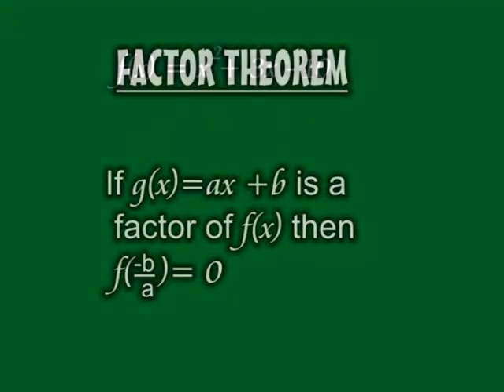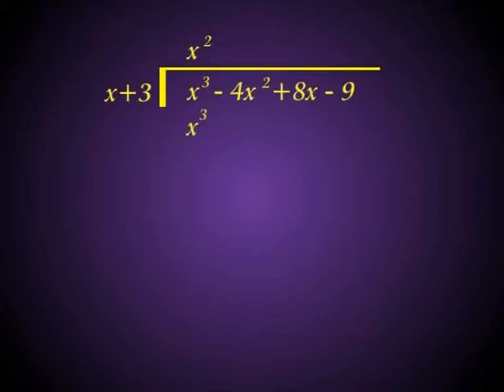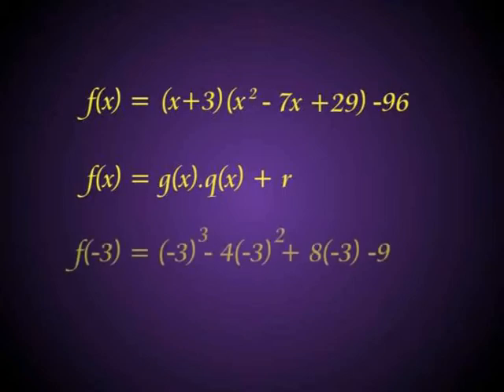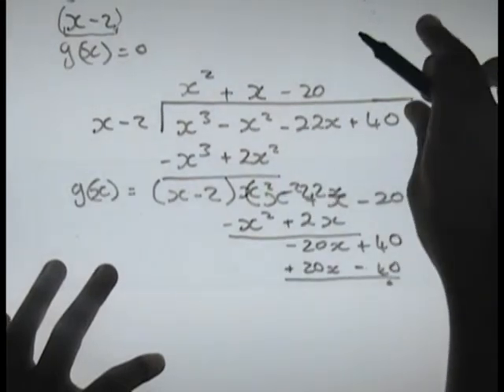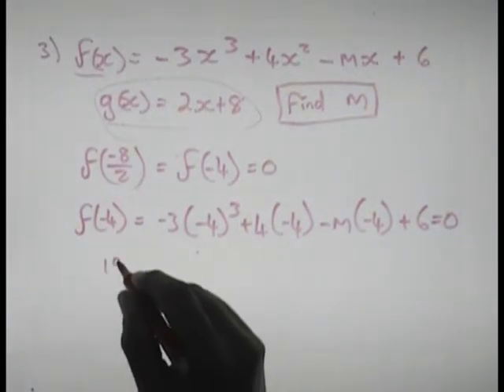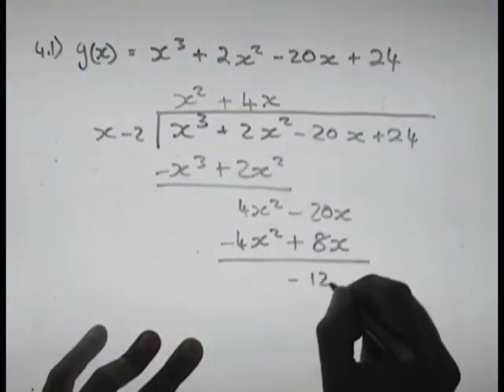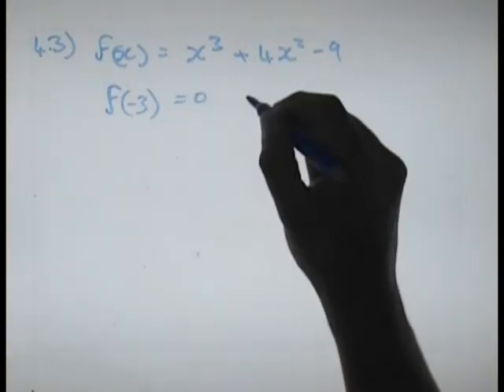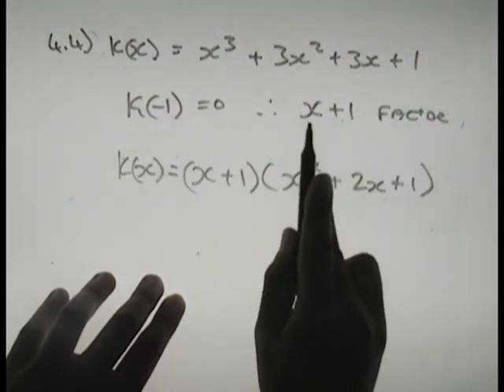Calculus Tutorial 2: Long division, remainder and factor theorem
Long division, remainder and factor theorem. Video by Riyaadh Ebrahim of Brighter Futures Tuition.